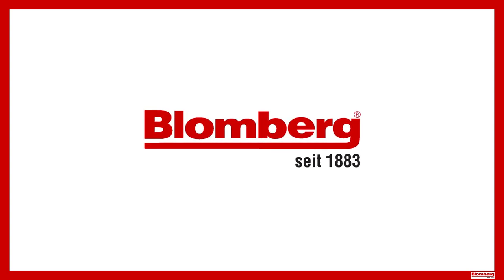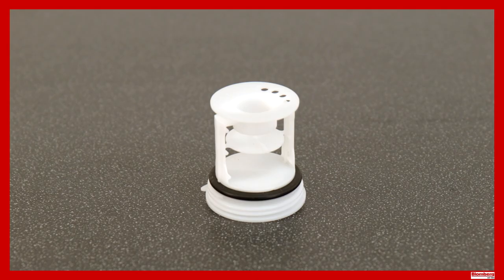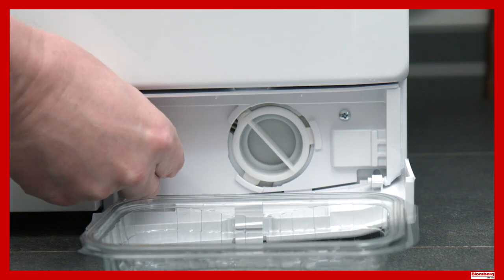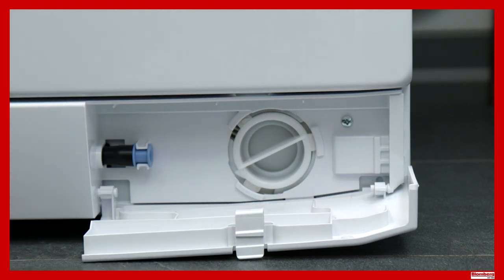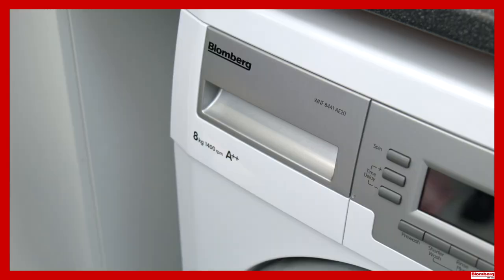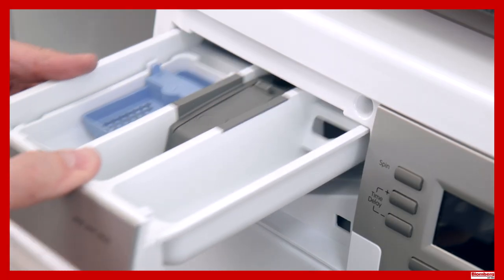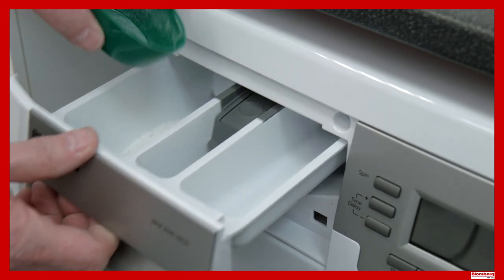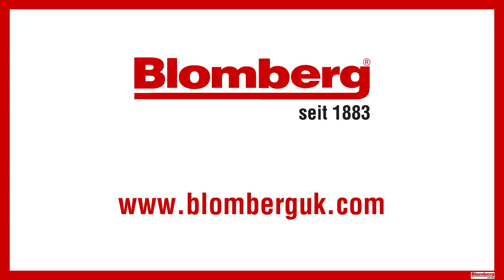Blomberg Washing Machine Maintenence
How to maintain your Blomberg Washing Machine.